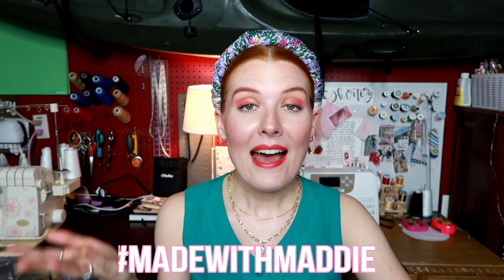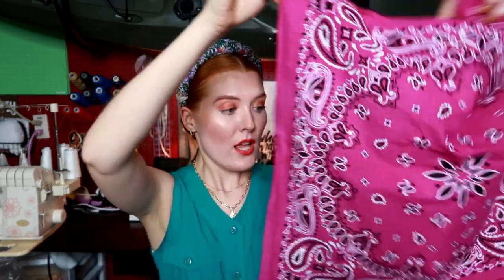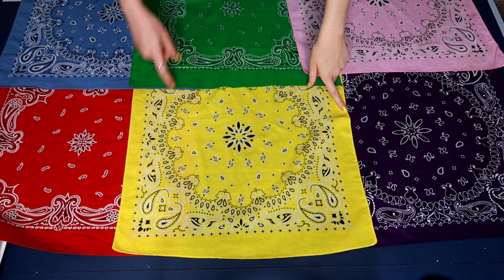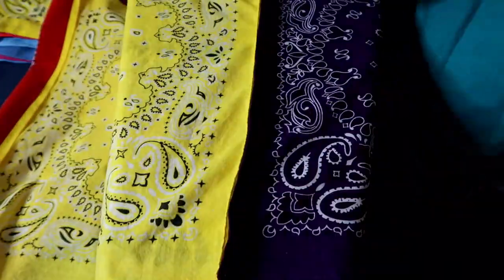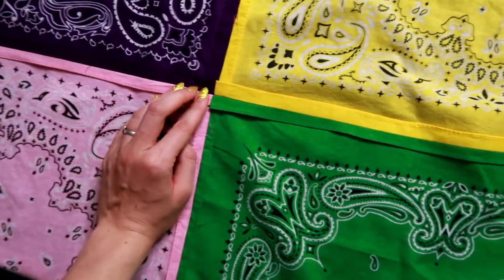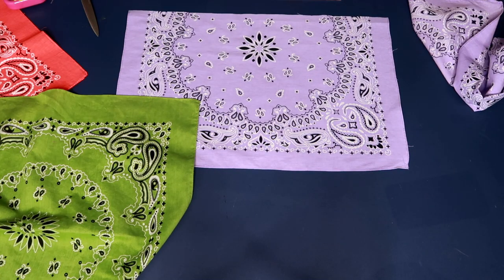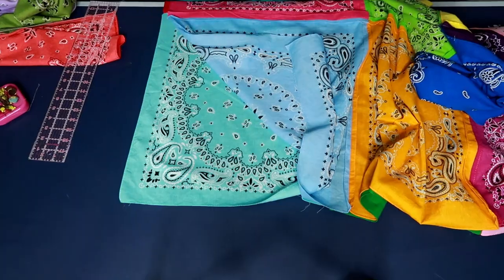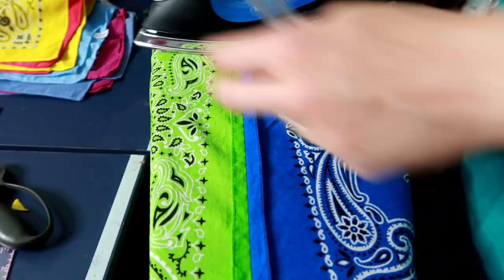How To DIY The Bandana Dress From Instagram💖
I saw this dress made of Bandana's a few months ago on Instagram from the brand Psychic Outlaw and immediately knew I wanted to attempt DIYing it sometime. This dress was super fun and easy to make.

Project Details - 16 Bandanas

Supplies & Tools 🧵
Pleating Tool: Similar
Sewing Machine: Janome 3160QDC-T
PILOT FriXion Pen
Rotary Cutter
Cutting Mat
Discount: Madison10
🎵 Track Info:
Title: This Feeling by Atch